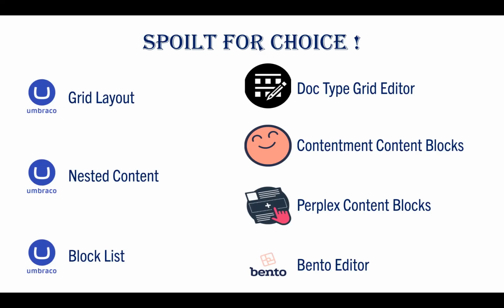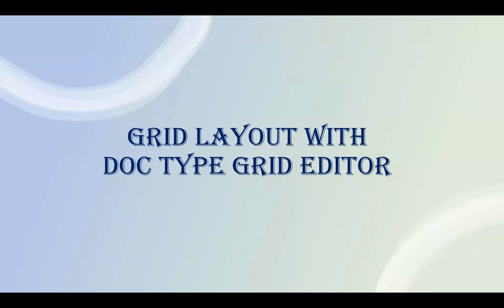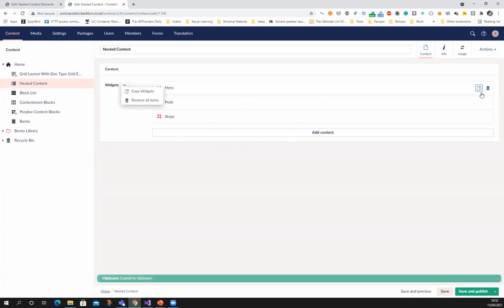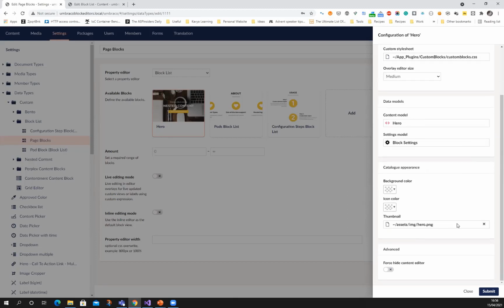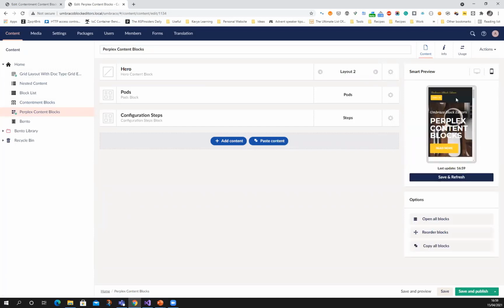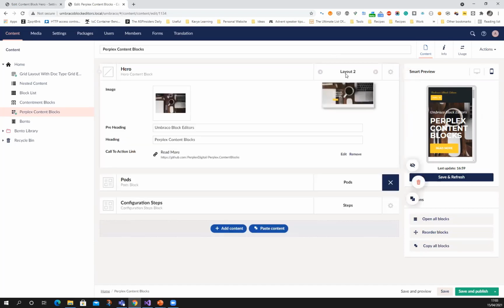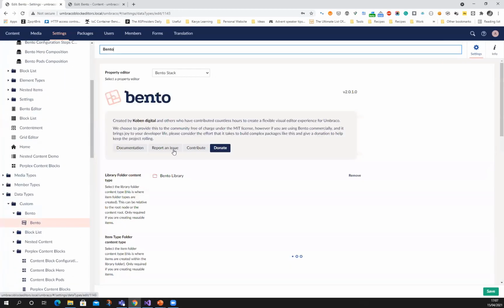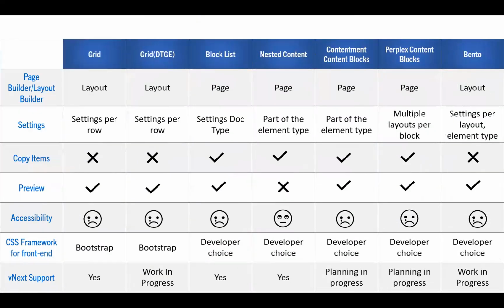Know the Umbazing block editors in Umbraco V8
With Poornima Nayar - .NET developer, Umbraco MVP, and honorary member of the core collaborators team

Umbraco 8 came with a fantastic editor experience. From the good-old Doc Type Grid Editor to the latest Block List Editor, there are many options to choose from to provide the optimal editing experience. In my session, I will discuss the various options available for grid-based editors in Umbraco 8 and run a comparison between them.

Key Takeaways:

- Get to know the various options for content editing in Umbraco and how they are different from each other
- Know how to configure them